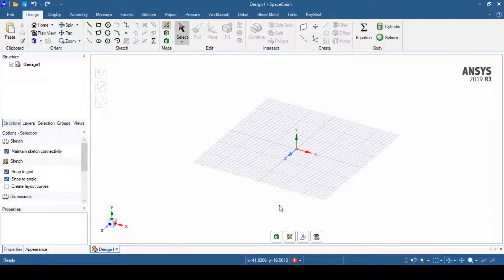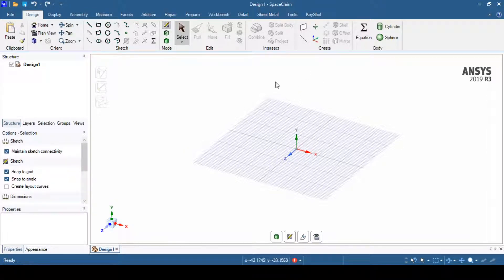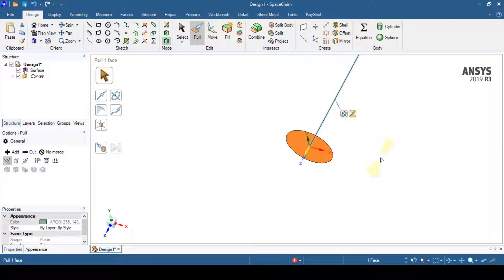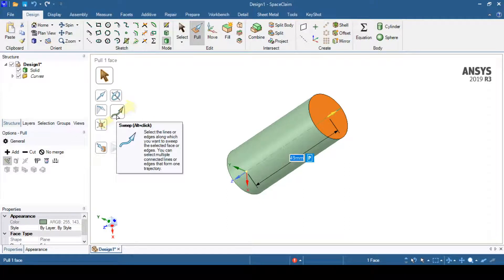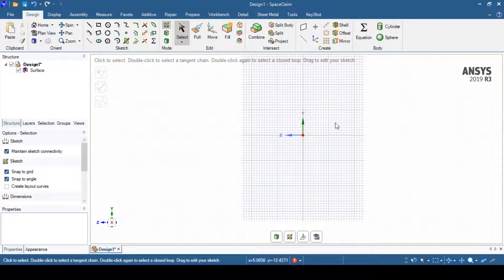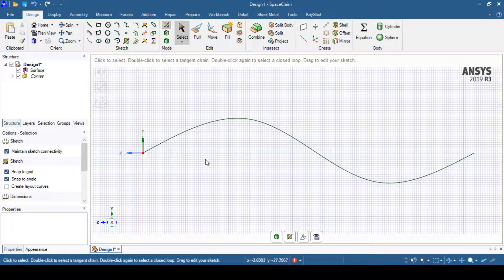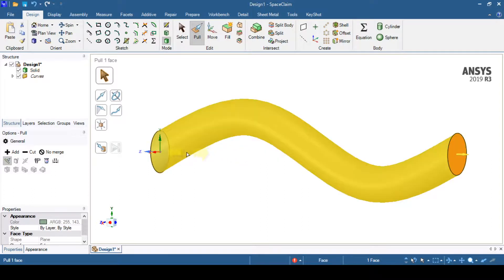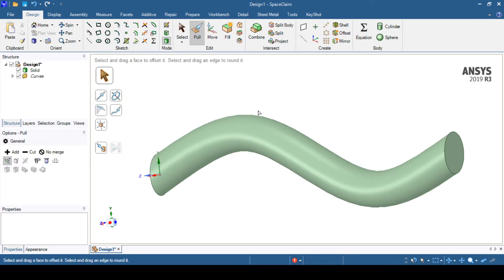ANSYS SPACECLAIM TUTORIAL 4 :-SPACECLAIM PULL SWEEP EXTRUDE FEATURE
This video explains the ansys spaceclaim pull option to SWEEP feature in the ansys workbench spaceclaim design modeler.